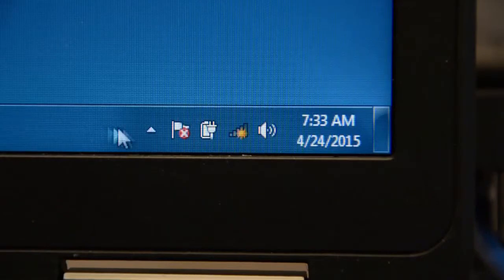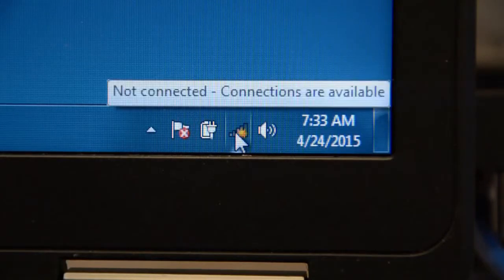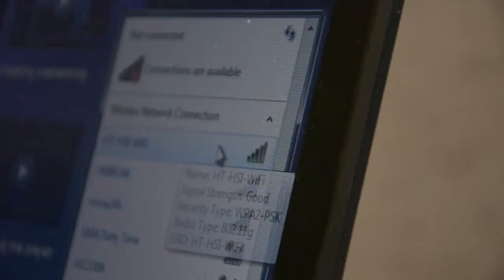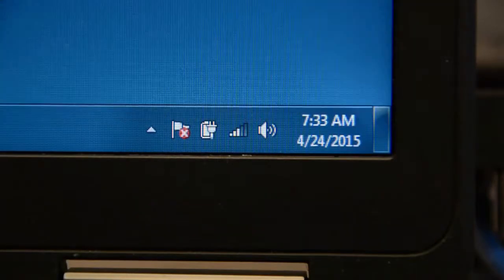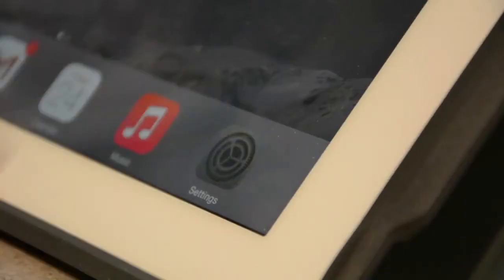Living808 - How to make the most of the your Internet connection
Hawaiian Telcom has been in Hawaii for more than 130 years, serving the people of Hawaii and connecting them to the World. As Hawaii’s Technology leader, Hawaiian Telcom has over the past six years, invested more than almost half a billion dollars into a state-of-the-art Next Generation Fiber Network and systems that support Hawaiian Telcom TV and Hawaii’s fastest Internet, with speeds up to 500 megabits per second!
 Today, Rick Kuwahara joins Taizo in studio to share some common questions from the public r